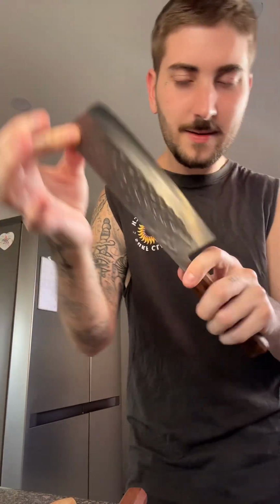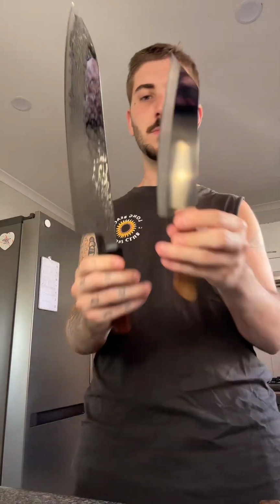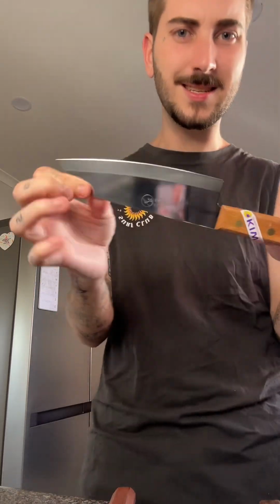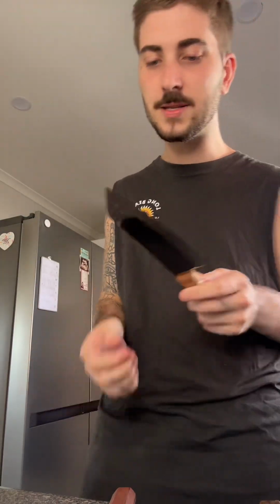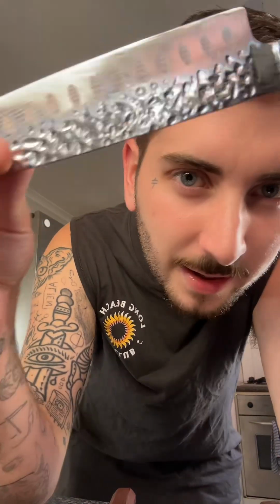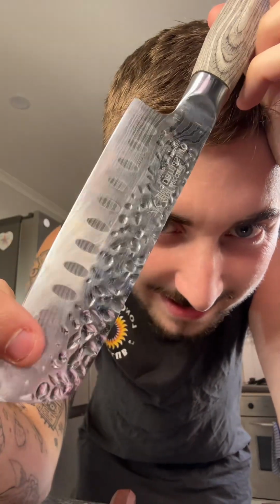Knives in the kitchen.